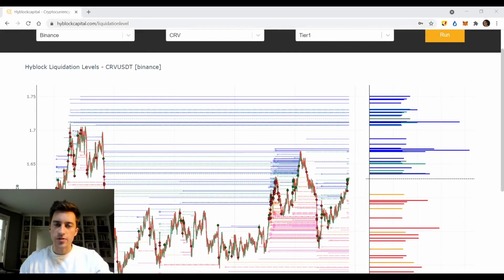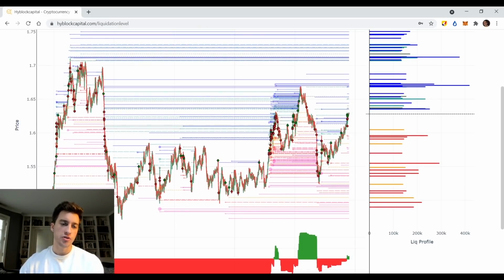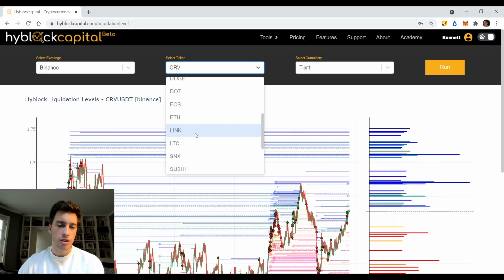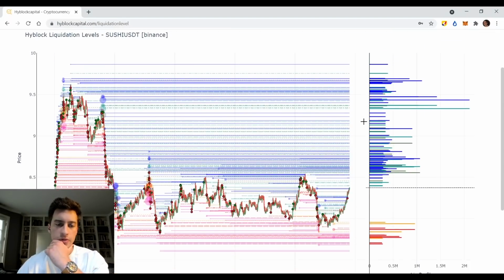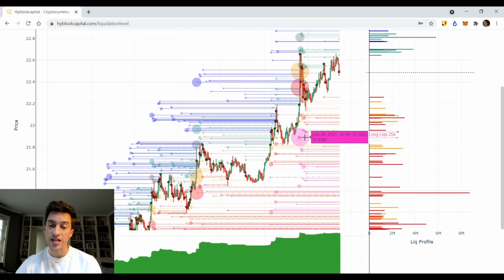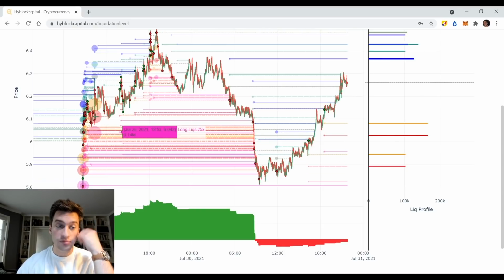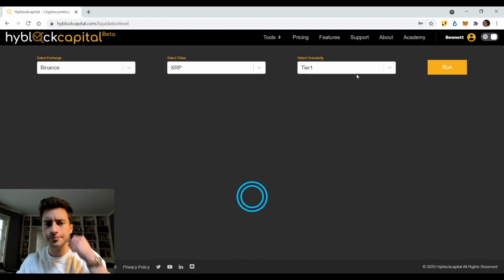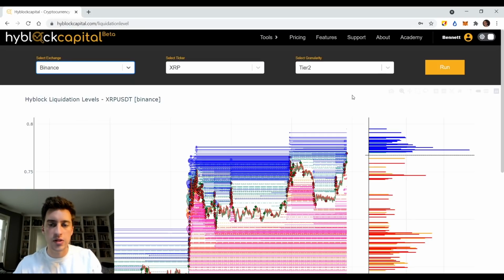Predictive Liquidations: Easy Altcoin Trades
Today's video shows how you can use the predictive liquidations tool in order to forecast where price is more likely to go.